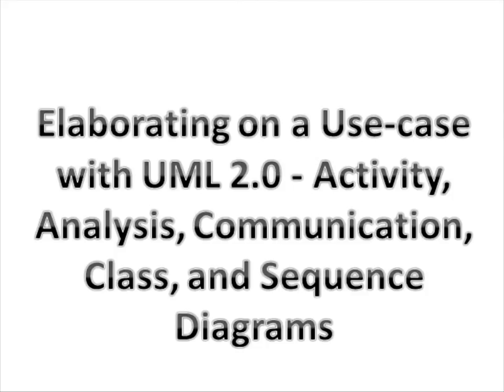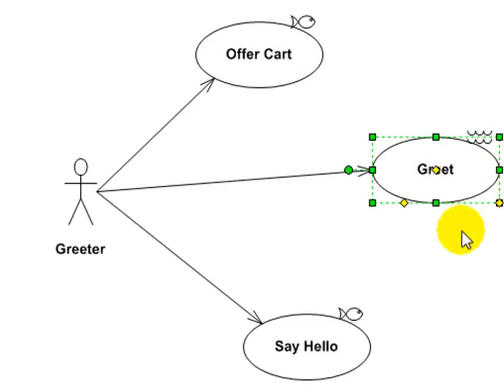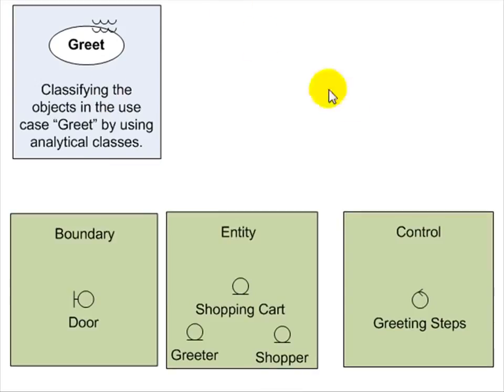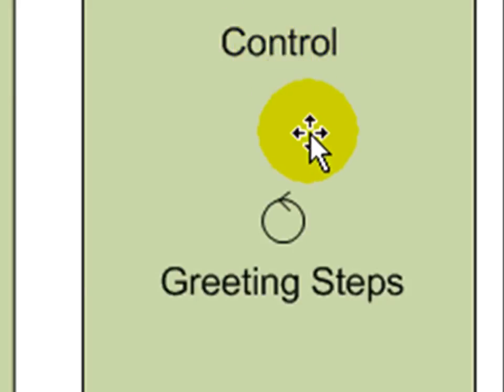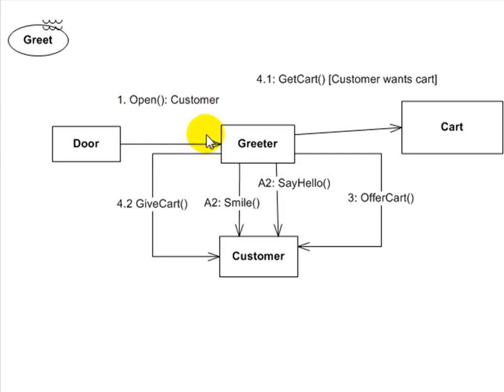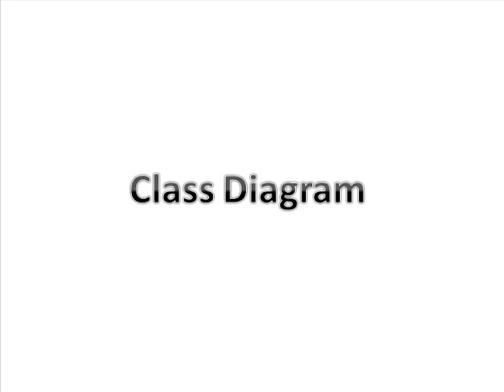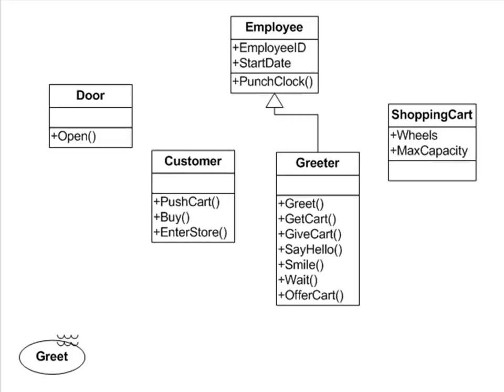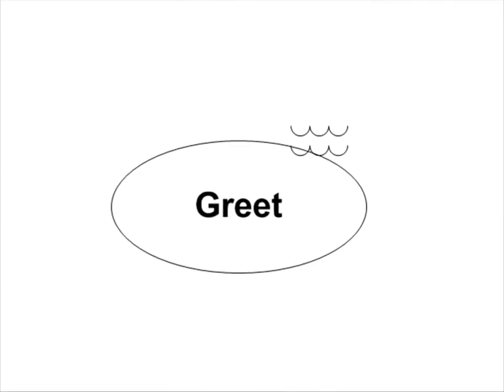Use Case Diagrams UML 2.0